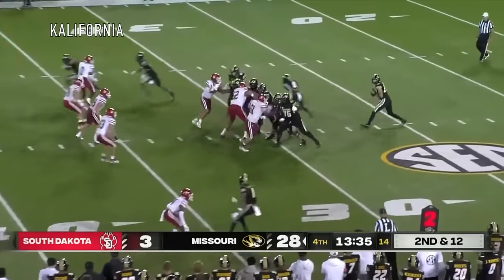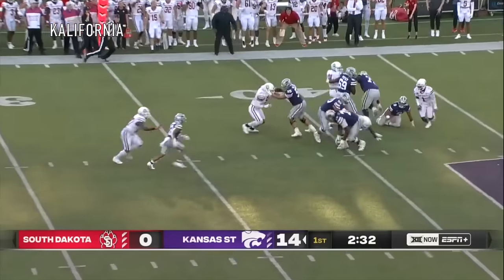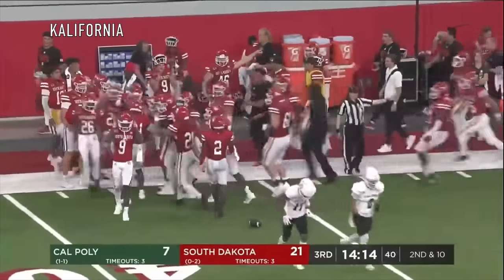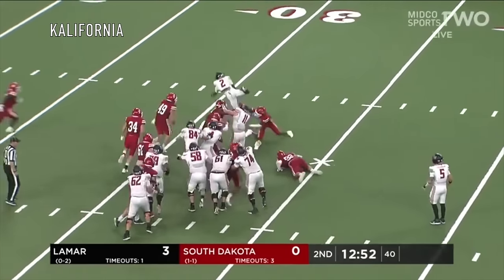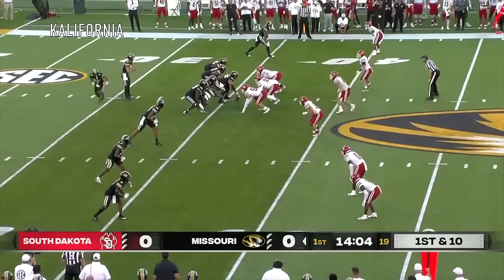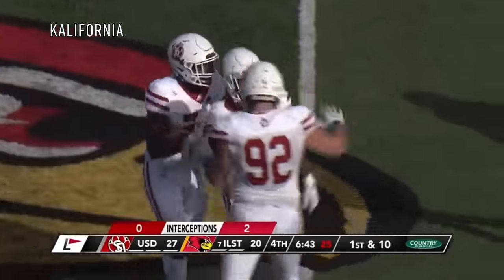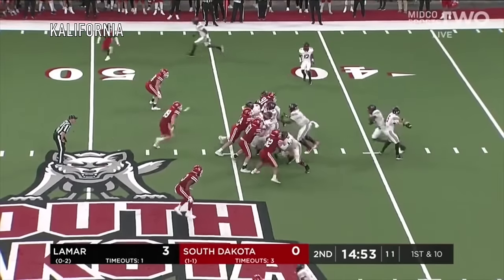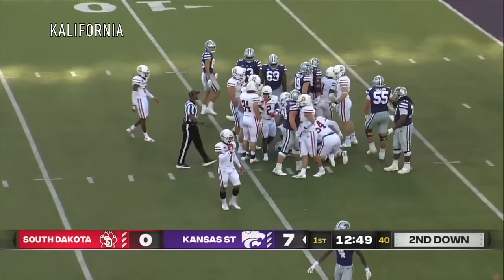Myles Harden Career Highlights | South Dakota DB | 2024 NFL Draft Prospect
FCS All-American with a nasty streak and a nose for the ball

Career Stats: 143 Tkl, 6 INT, 5 FF